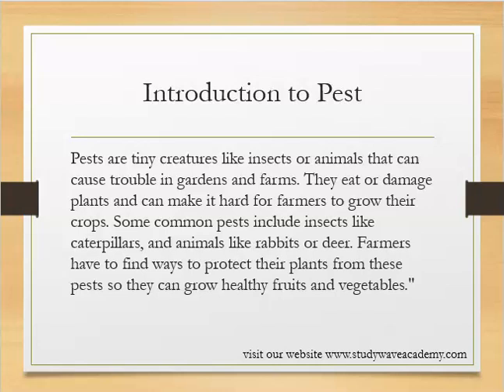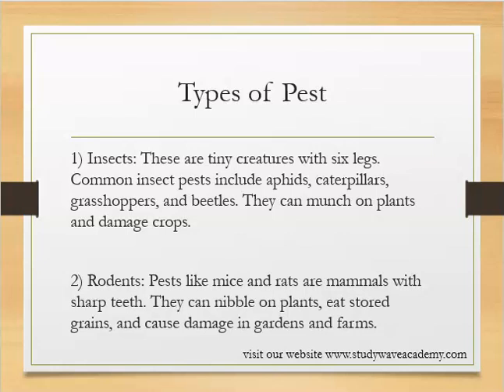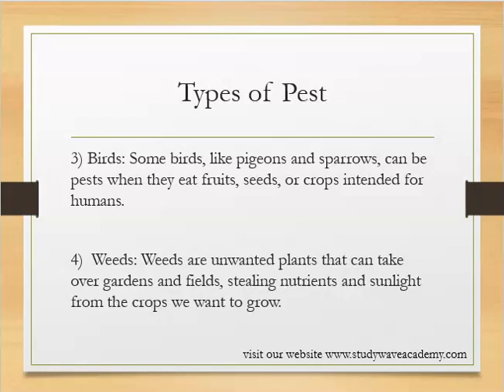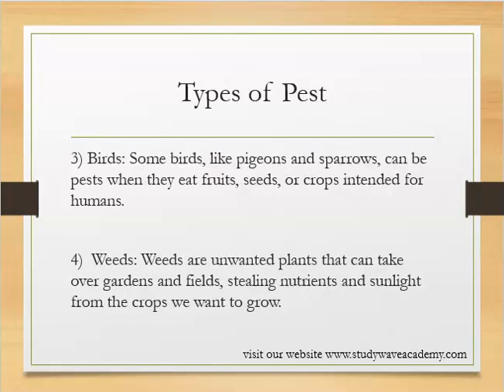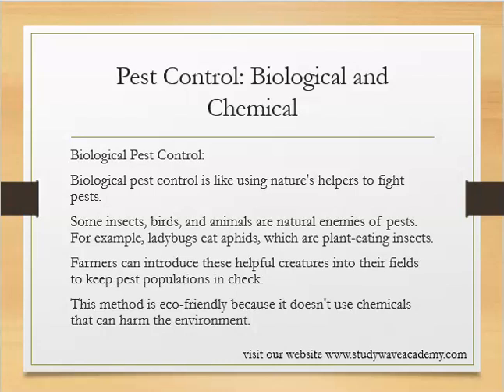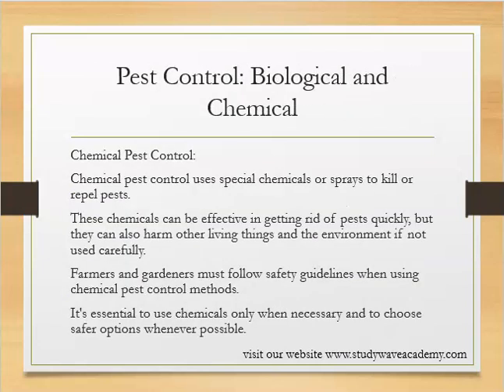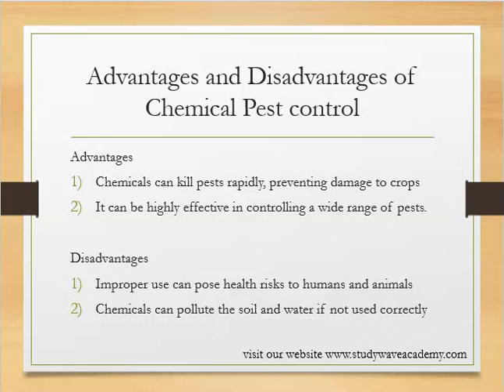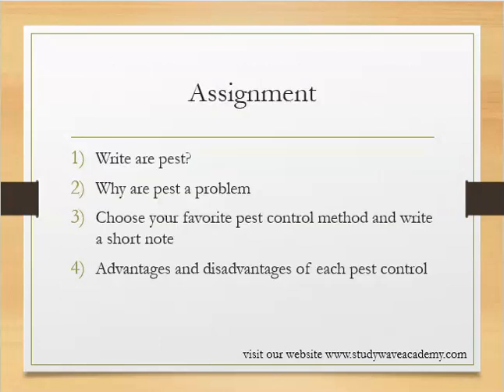Unmasking the World of Pests: Understanding Common Household Intruders!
In this educational video, we will uncover the secrets of pests that often invade our homes. Join us as we explore the fascinating world of insects and rodents, and learn about the common household intruders that can cause trouble.

From ants to cockroaches, spiders to mice, we will discover why these pests are attracted to our homes and how they can impact our daily lives. Get ready to dive into the science behind pest control and prevention, and learn some interesting facts along the way. This video is perfect for grade 4 students who want to understand the importance of keeping their homes pest-free and how to deal with these unwanted visitors.

So, grab your magnifying glass and get ready to explore the hidden world of pests in this exciting and informative video!